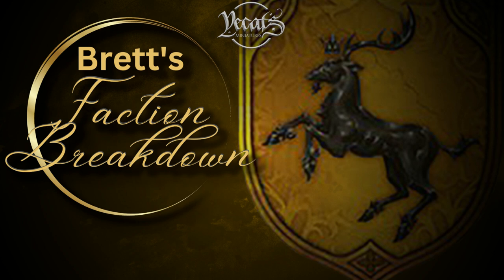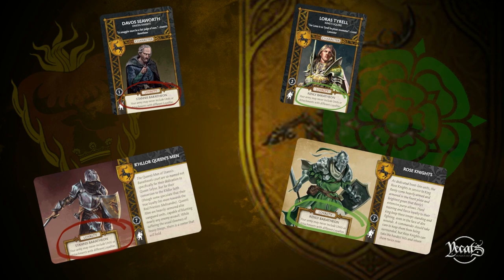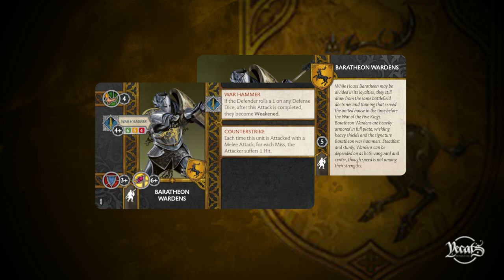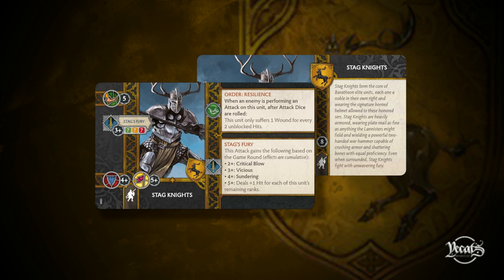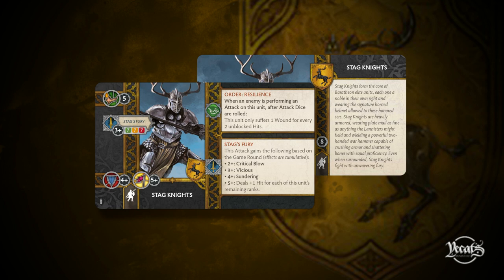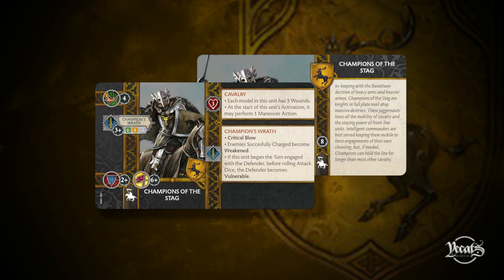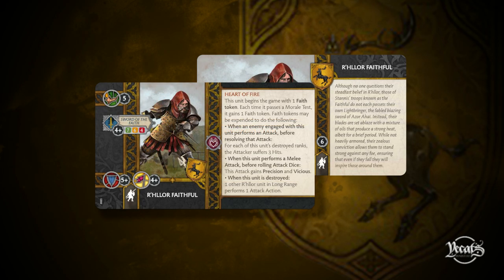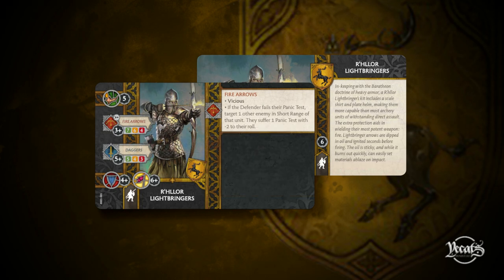Brett's Faction Breakdown - House Baratheon (Stannis Loyalty)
"I know the cost! Last night, gazing into that hearth, I saw things in the flames as well. I saw a king, a crown of fire on his brows, burning… burning, Davos. His own crown consumed his flesh and turned him into ash. Do you think I need Melisandre to tell me what that means? Or you?" - Stannis Baratheon

At the forefront of each Baratheon bannerman’s mind is the knowledge they serve one of the greatest tacticians of all Westeros, Stannis Baratheon. Not only a great leader on land, every fibre of Stannis is wrought with superior generalship. Even beating the Ironborn at sea during the Greyjoy rebellion, crushing Victarion Greyjoy at his own game.

Where the Tyrell bolstered ranks of the Renly loyalty faction are very much the anvil, the Rhllor inspired ranks of Stannis loyalty are very much the flame wreathed hammer, here to bludgeon the non believers into ash. Bringing with them, their own faith mechanic and self sacrificial playstyle.

Im much the same way as his brother, Stannis loyalty will give you access to three versions of the man himself. Stannis the rightful heir, the Rhllor fanatical Stannis - One True King and the mounted behemoth that is Stannis - King on the wall. But behind every good man is a powerful woman, and Stannis is no exception being able to call support from the Red Priestess Melisandre to baptise her foes with flame, not to mention his Queen and daughter Selyse and Shireen.

And who better to guide us through the choices and characters than our very own faction expert Szewster!!

Grab a goblet of Claret as "we drink and know things" together!

Intro: 00:00:00
Loyalty - Stannis Baratheon: 00:01:10
Dual Loyalty Units: 00:04:51
Stannis Loyalty Units: 00:17:42
Dual Loyalty Attachments: 00:35:05
Stannis Loyalty Attachments: 00:40:19
Stannis Loyalty Commanders: 01:02:58
Dual Loyalty NCU's: 01:22:32
Stannis Loyalty NCU's: 01:28:06
Final Thoughts: 01:50:55

Artwork by Tom Simms @ Chelmsford Bunker